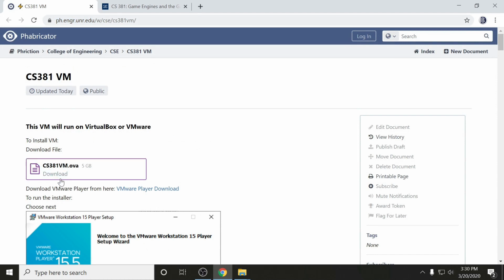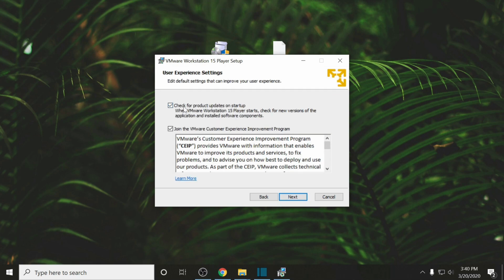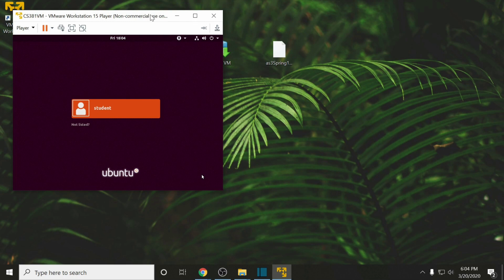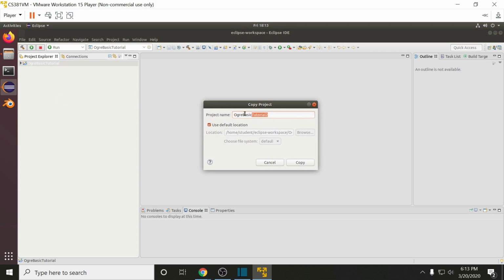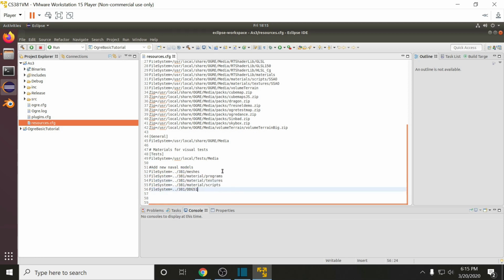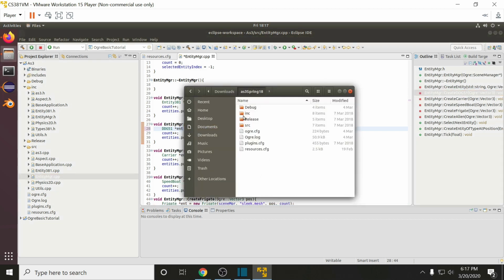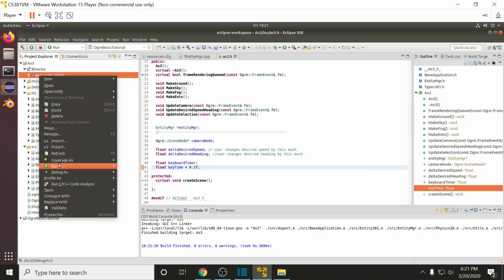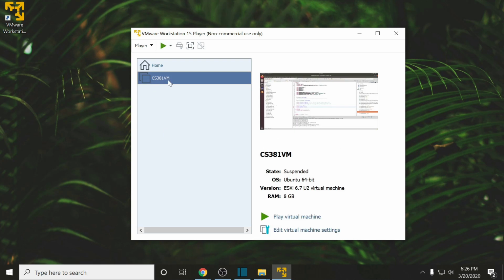How to setup the CS381 virtual machine with VMware and get As3 running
This tutorial shows you how to locate, setup, suspend and relaunch the CS381 virtual machine instance and install VMware player in Windows. Also this tutorial shows how to get As3 working with Ogre in Eclipse within the virtual machine.

NOTE:
The CS381VM.ova comes with Ogre1.9 and Eclipse 2019 already installed so there is no need to install additional software in the virtual machine.

VM Account Access:
Username: student
Password: student

Resources:
Text and Image Based Tutorial: